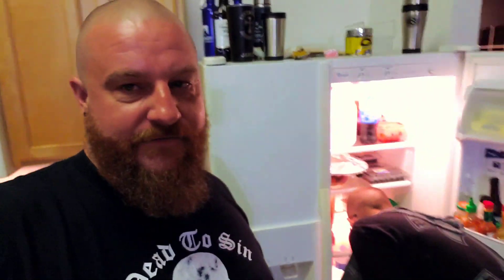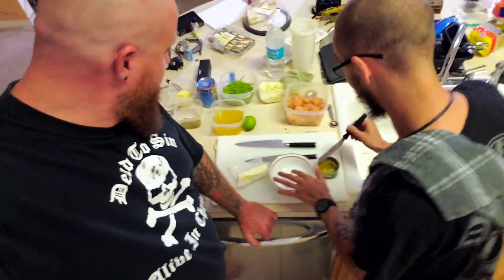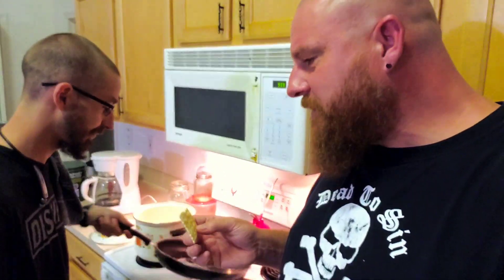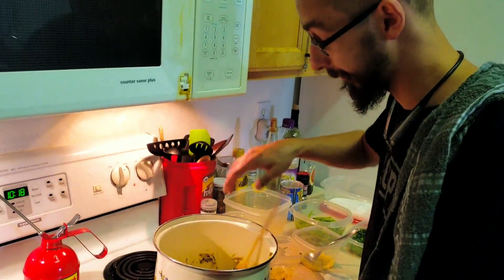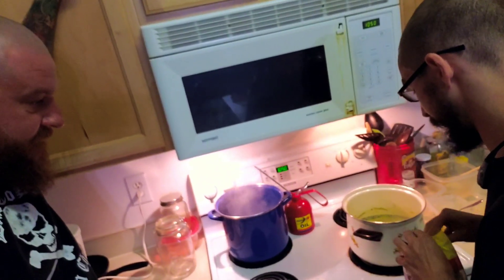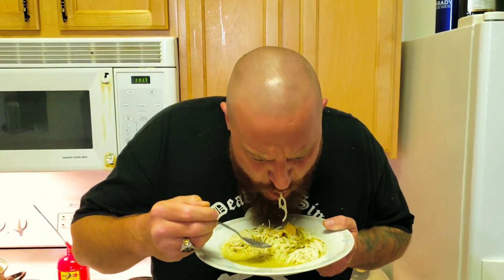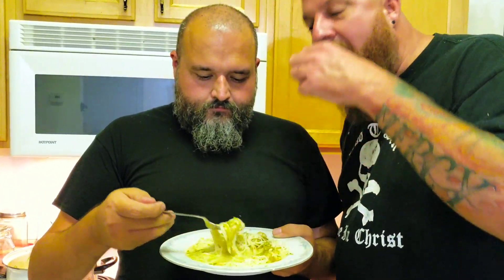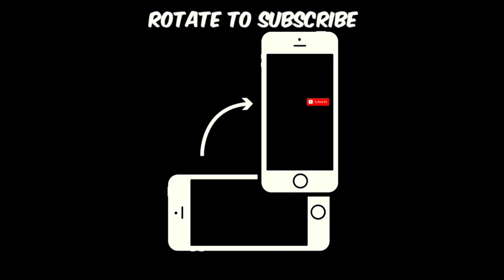FIERY FOODS: Green Curry at The Crown House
Travis Gascan Gibson makes his first ever green curry chicken! Following our trip to Thailand we all wanted Thai food and Gascan delivers! it's spicy, it's Savory, it's yummy, it's cooking with gas!

Interested in the gear I use? Below is a list of everything I use, and everything we use to record video.
NEW SHOEI RF-1200 SOLID FULL-FACE ADULT HELMET, FLAT/MATTE-BLACK

Shoei Transitions Photochromic Shield - for RF-1200

GoPro Pro 3.5mm Mic Adapter (GoPro Official Accessory)

Rode Microphones DeadCat VMP+

GoPro Hero7 PolarPro ND Filters

PolarPro Cinema Series 6-Pack DJI Spark

DJI Spark, Fly More Combo, Alpine White

iRig Mic Studio

Manfrotto Travel Befree Aluminium Tripod

Manfrotto Compact Extreme 2-in-1 Monopod

Shure Sound Isolating Earphones

Sena 30K Motorcycle Bluetooth Communication System

Tascam DR-10L Lav Mic